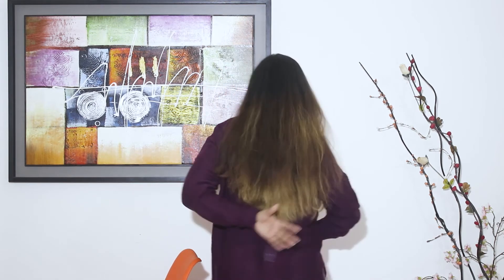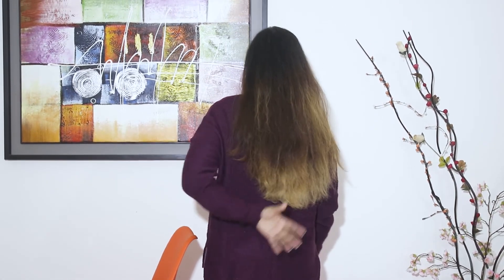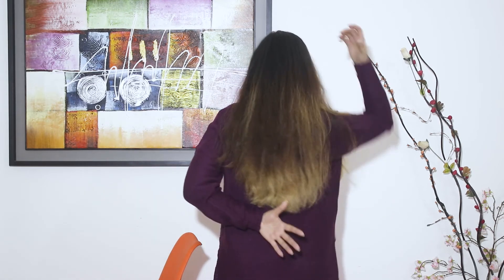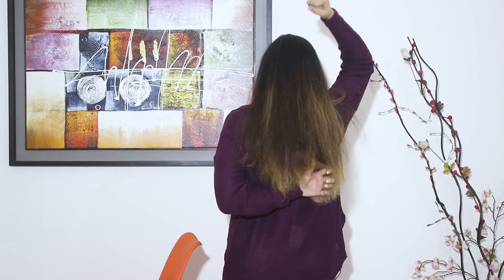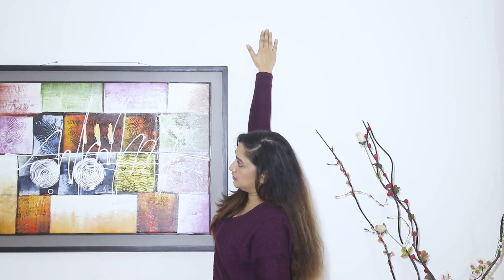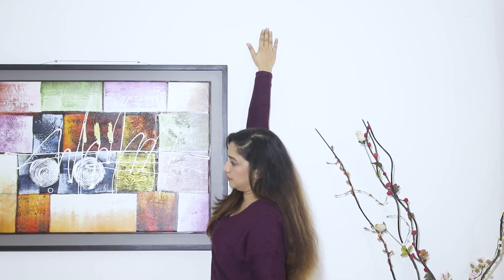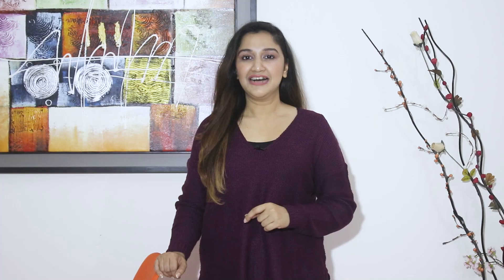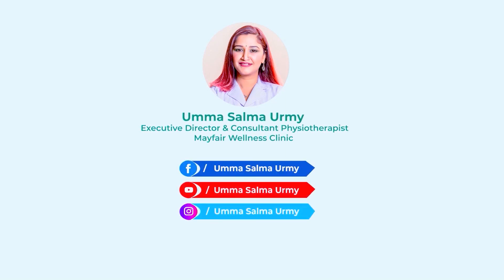কাঁধে ব্যথা বা ফ্রোজেন শোল্ডারের চিকিৎসা ও ব্যায়াম | Frozen Shoulder Exercise and Treatment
Umma Salma Urmy is a Physiotherapy Consultant, Health Awareness Speaker and Educator. Currently she is completing her higher education in Health and Rehabilitation Science in University of Western Ontario, Canada.

What is frozen shoulder ?
হাতের সাথে ঘাড়ের জয়েন্ট শক্ত হয়ে যাওয়া । এ ক্ষেত্রে জয়েন্টের মধ্যকার synovial fluid নামক এক ধরনের তরল পদার্থ কমে যেতে থাকে । ফলে Shoulder Joint ধীরে ধীরে শক্ত হয়ে যেতে থাকে । ফ্রোজেন শােল্ডারকে চিকিৎসা বিজ্ঞানের পরিভাষায় শােল্ডার adhesive capsulitis বলা হয় । এই রােগ ৪০-৬০ বছর বয়স এবং মহিলাদের বেশি হয়ে থাকে।

Symptoms:
হাতের সাথের ঘাড়ের জয়েন্টে ব্যথা , জয়েন্ট শক্ত হয়ে যাওয়া , জয়েন্টের নাড়ানাের ক্ষমতা কমে যাওয়া , আক্রান্ত পাশে শুতে না পারা , হাতে দুর্বলতা চলে আসা ইত্যাদি।

Causes:
এই রােগের প্রধান কারন এখন পর্যন্ত জানা যায়নি । তবে কিছু কিছু ক্ষেত্রে এই রােগ হওয়ার সম্ভাবনা বেশি থাকে । যেমন ডায়াবেটিস মেলাইটাস , ঘাড়ের জয়েন্টে আঘাত পেলে , কোনাে কারণে জয়েন্ট অনেকদিন নাড়ানাে না হলে , ফুসফুস , হৃদপিন্ডের বা হাতের অপারেশন পরবর্তিতে থাইরয়েডের রােগ থাকলে ।

Treatment:
ফ্রোজেন শােল্ডার রােগীর কাছে ব্যথা প্রধান সমস্যা মনে হলেও , তার আসল সমস্যা হলাে । জয়েন্ট শক্ত হয়ে যাওয়া । রােগী যত ব্যথার ভয় করে হাত নাড়ানাে বন্ধ রাখবে , তার জয়েন্ট তত বেশি শক্ত হয়ে যাবে । তাই রােগীকে বুঝতে হবে , ব্যথার ঔষধের চেয়ে হাত নাড়ানাের । কিৎসা । করা বেশি জরুরি । এ ক্ষেত্রে রােগীর ব্যথা নিয়ন্ত্রণে রেখে হাত নাড়ানাের ক্ষমতা ফিরে পাওয়ার একমাত্র চিকিৎসা পদ্ধতি হলাে সঠিক ফিজিওথেরাপি চিকিৎসা ।

Physiotherapy for frozen shoulder:
একজন ফিজিওথেরাপিস্ট রােগীর রােগ বর্ণনা , ফিজিক্যাল টেস্ট , ফিজিওথেরাপিউটিক স্পেশাল টেস্ট এবং রেডিওলজিক্যাল টেস্ট এর মাধ্যমে রােগীর জয়েন্টের সমস্যা সূমহ নির্ণয় করে । থাকেন । অতঃপর রােগীর সমস্যানুযায়ী চিকিৎসার পরিকল্পনা বা ট্রিটমেন্ট প্লান করেন এবং সেই প্লান অনুযায়ী নিন্মােক্ত পদ্ধতিতে ফিজিওথেরাপি চিকিৎসা সেবা প্রদান করে থাকেন , ম্যানুয়াল থেরাপি , মােবিলাইজেশন , মুভমেন্ট উইথ মােবিলাইজেশন , থেরাপিউটিক এক্সারসাইজ যেমন : স্পাইডার এক্সারসাইজ , পুলি এক্সারসাইজ , পেন্ডুলার এক্সারসাইজ ইত্যাদি । ইলেকট্রোথেরাপি বা অত্যাধুনিক মেশিনের সাহায্যে চিকিৎসা ইত্যাদি । কিছু কিছু ক্ষেত্রে ড্রাগস বা ঔষধ

Home exercises (pendulum exercise):
ঘরেই করতে পারবেন ব্যায়ামগুলাে। এসব ব্যায়ামের মধ্যে একটি হলাে পেন্ডুলাম এক্সারসাইজ। এটি করার নিয়ম হলাে সামনের দিকে একটু ঝুকে হাত যতটা ঘােরাতে পারা যায় , সামনে - পেছনে করে ততটাই ঘােরাতে চেষ্টা করতে হবে । ঘড়ির কাঁটা যেদিকে ঘােরে , প্রথমে সেদিকে । ১০ বার হাত ঘােরাতে হবে । এরপর ঠিক এর বিপরীত দিকে হাত ঘােরাতে হবে আরও ১০ বার । এভাবে দিনে দুই বার করে ব্যায়ামটি করতে হবে ।

 টাওয়াল স্ট্রেচঃ
একটি ৩ ফুট দীর্ঘ towel নিন । তারপর তােয়ালেকে রােল করে দুই হাত দিয়ে ধরে পেছন দিকে পিঠ মােছার চেষ্টা করুন । ওপর - নিচ করতে থাকুন । এভাবে দিনে দুই বার করে ব্যায়ামটি করতে হবে।

আশাকরি Frozen Shoulder  সম্পর্কে একটি  সঠিক ধারণা দিতে পেরেছি. এবং কিভাবে  manage করবেন সেগুলো সম্বন্ধে proper information আপনাদের কাছে পৌঁছাতে পেরেছি. পরবর্তীতে আরও বিভিন্ন হেল্প টিপস পেতে  আমাদের সঙ্গেই থাকুন.